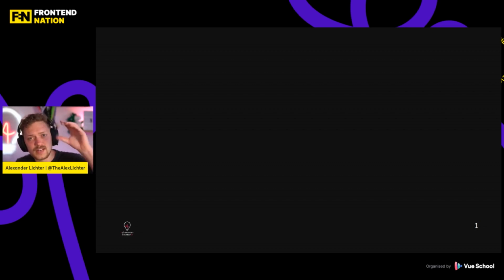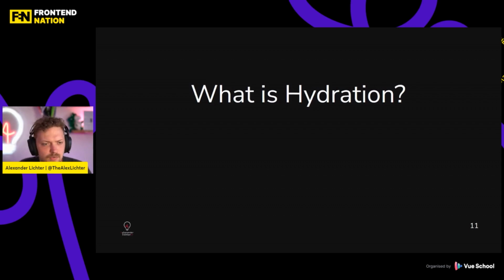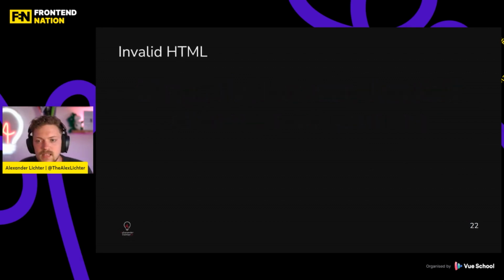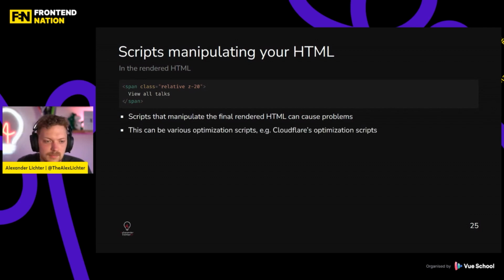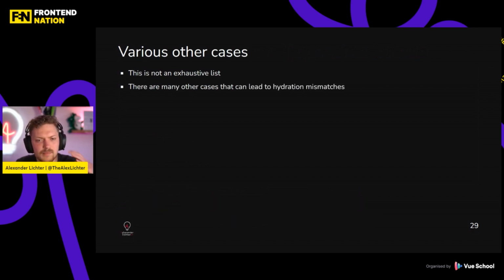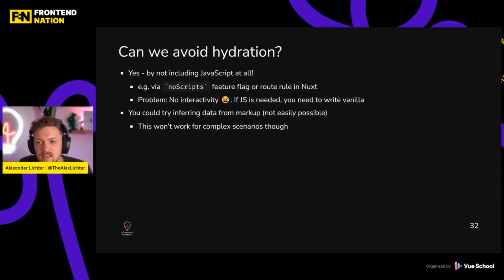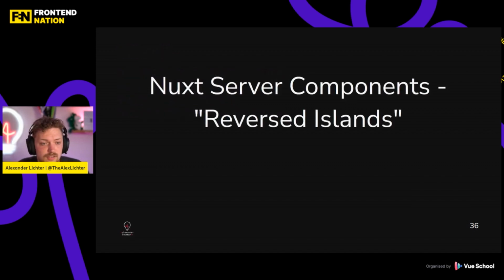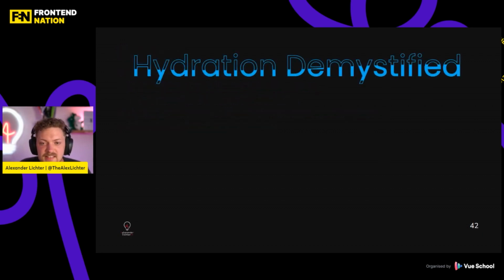Frontend Nation 2024: Alexander Lichter - Vue.js Hydration Demystified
Server-side rendering (SSR) in Vue.js offers numerous benefits, especially when using frameworks like Nuxt.js. However, SSR also introduces complexities and potential errors that may be unfamiliar to developers. One such error that often puzzles developers is when Vue hydration fails. In this talk, Alexander Lichter takes a deep dive into Vue's hydration process, exploring why it is necessary, how it works, and how it can fail. Alexander will showcase various scenarios where hydration may fail and provide practical guidance on debugging these issues effectively. Through this session, you will gain a comprehensive understanding of the hydration process and develop the skills to confidently tackle any related errors. Whether you're a seasoned Vue developer or just starting with SSR, this talk will equip you with the knowledge and techniques to master Vue.js hydration and build robust server-rendered applications.